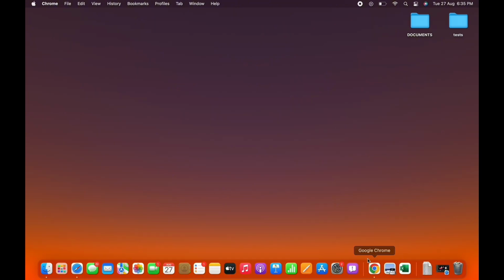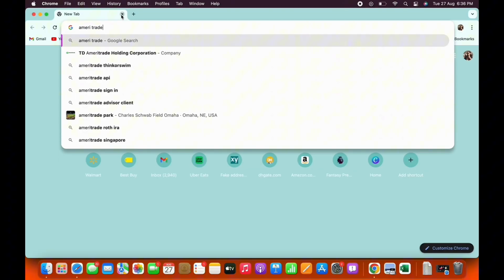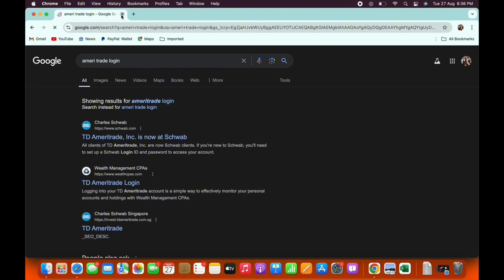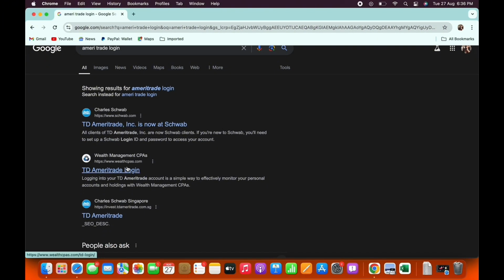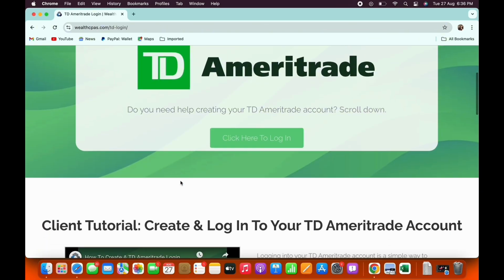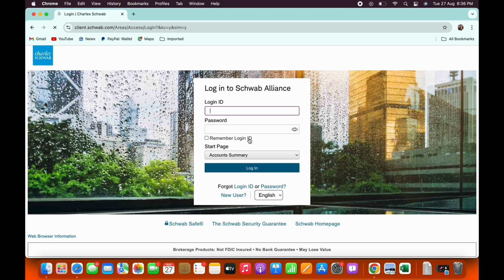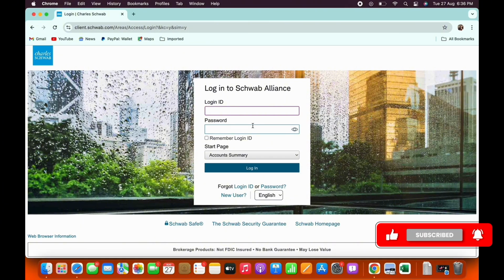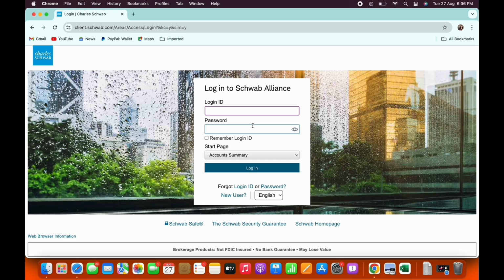How to Login/Sign In TD Ameritrade Account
How to Login/Sign In to TD Ameritrade Account in 2024! Need access to your TD Ameritrade account for trading and managing your investments? This video will guide you through the steps on how to log in or sign in to your TD Ameritrade account quickly and securely. Whether you're asking, "How do I access my TD Ameritrade account?" or need help with the login process, this tutorial has you covered. Learn how to log in to your TD Ameritrade account from any device and manage your portfolios with ease. Watch now to see how you can log in to TD Ameritrade account effortlessly!

Timestamps:

00:00 How to Login/Sign In to TD Ameritrade Account
00:10 How Do I Access My TD Ameritrade Account?